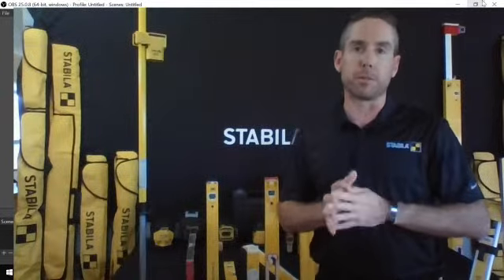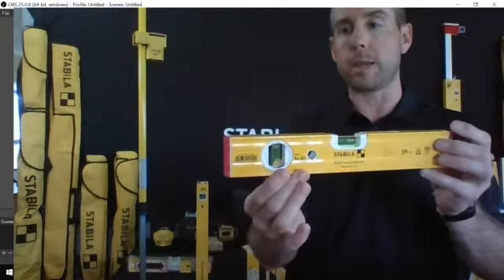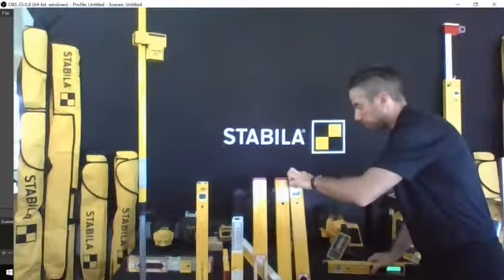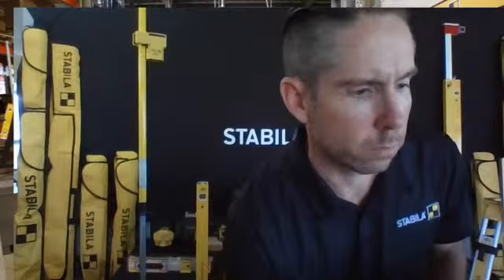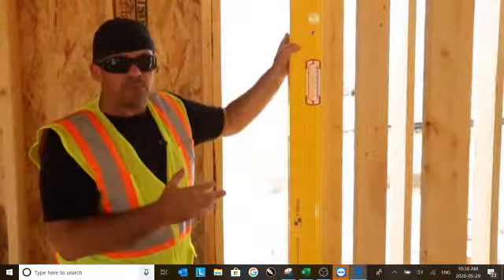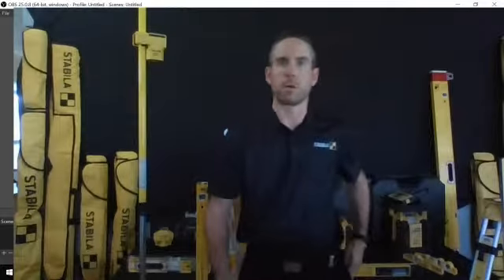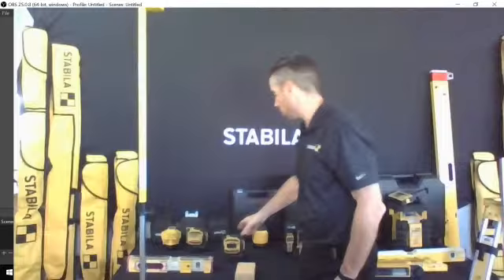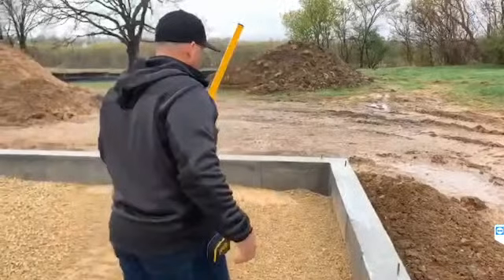Canadian Eqipment Outfitters Stabila Livestream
Thanks for stopping by! Today, Canadian Equipment Outfitters is streaming with many of our amazing vendors, who will be giving you the scoop on the newest and greatest equipment CEO will be carrying! Ask questions in live chat, interact with CEO & Vendors, and find something that will make YOUR life easier!

Check us out on Facebook at "Canadian Equipment Outfitters" we're doing a fundraiser for The Good Shepherd Food Bank of Alliston, supporting the Thorrnton Food Bank!